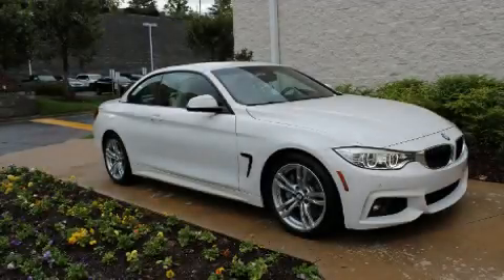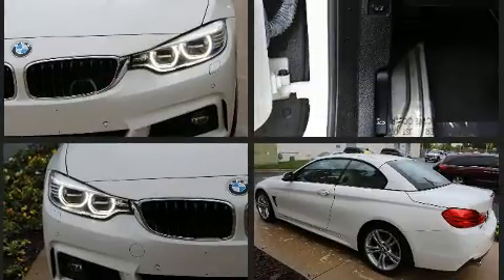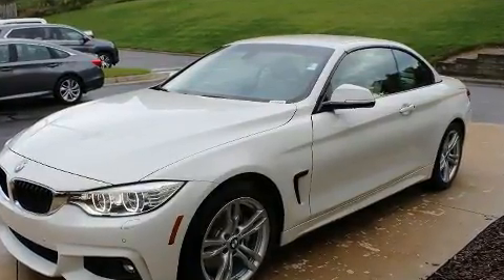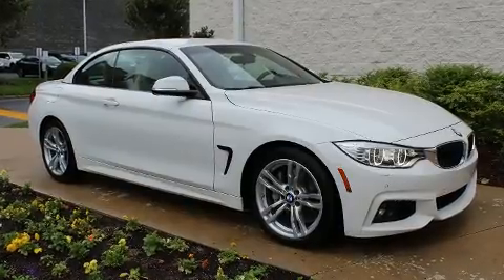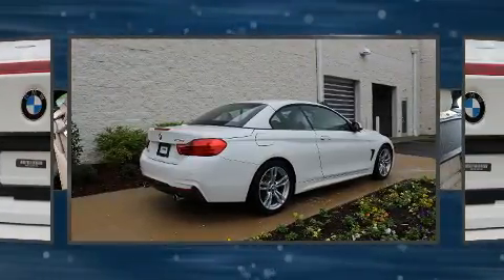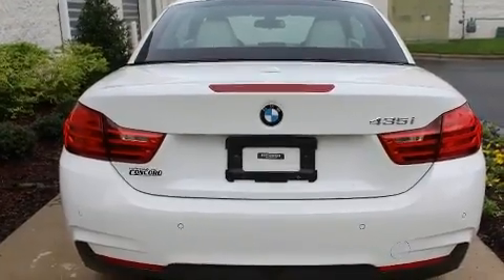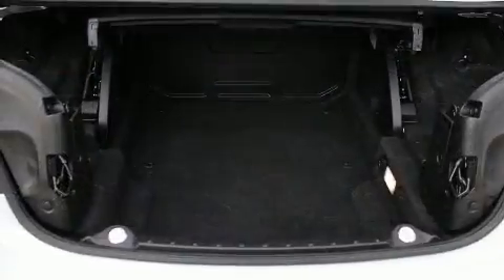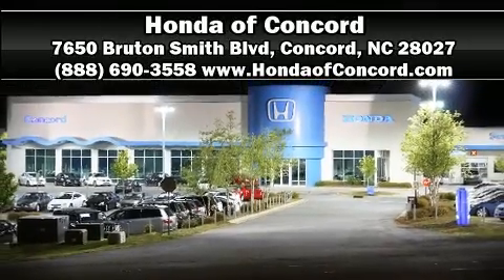2014 BMW 4 Series 435i in Concord, NC 28027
You can expect a lot from the 2014 BMW 435i This 2 door, 4 passenger convertible still has fewer than 60,000 miles! BMW made sure to keep road-handling and sportiness at the top of it's priority list. It features an automatic transmission, rear-wheel drive, and a 3 liter 6 cylinder engine. Turbocharger technology provides forced air induction, enhancing performance while preserving fuel economy. BMW prioritized comfort and style by including: a tachometer, a built-in garage door transmitter, a trip computer, automatic dimming door mirrors, telescoping steering wheel, a power convertible roof, and remote keyless entry. With high intensity discharge headlights illuminating your path, you'll always appreciate maximum visibility. BMW also prioritized safety and security with features such as: knee airbags, front side impact airbags, traction control, brake assist, anti-whiplash front head restraints, a security system, an emergency communication system, and 4 wheel disc brakes with ABS. For added security, dynamic Stability Control supplements the drivetrain. A Carfax history report provides you peace of mind by detailing information related to past owners and service records. We pride ourselves in consistently exceeding our customer's expectations. Stop by our dealership or give us a call for more information.